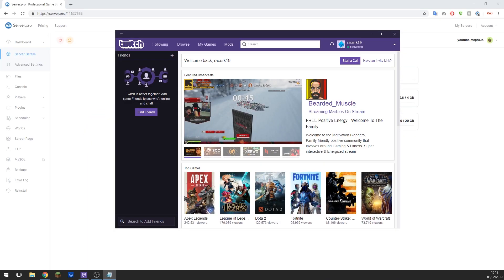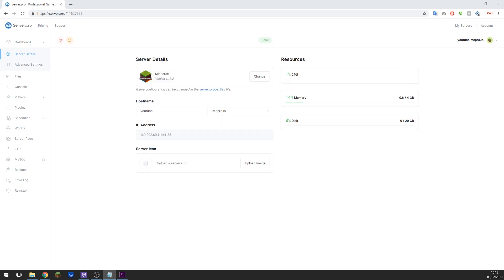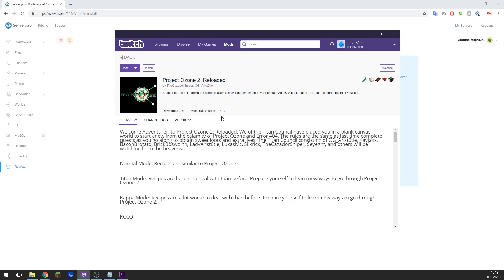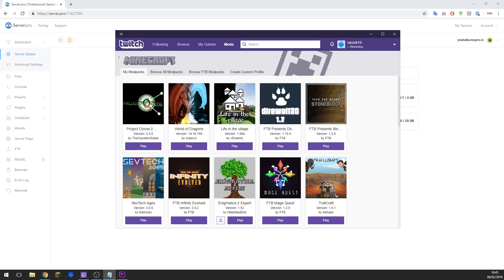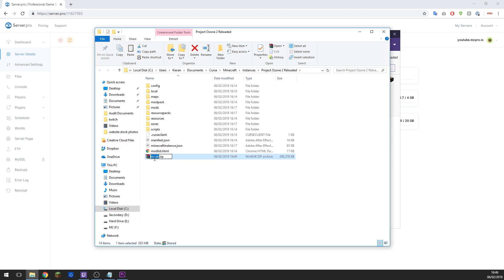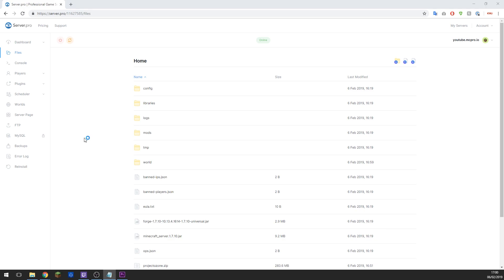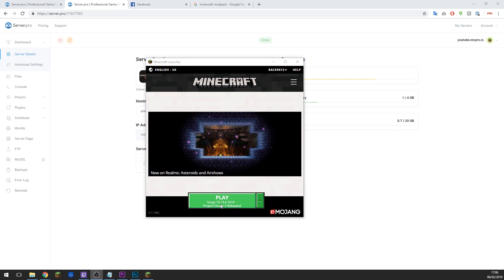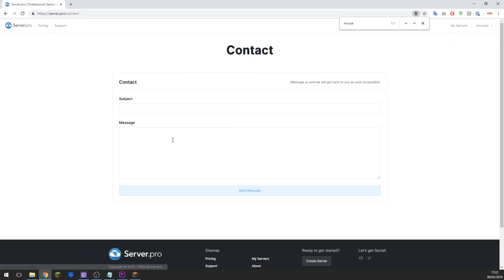How to Install Twitch Launcher Modpacks - Minecraft Java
In this tutorial, we teach you to setup modpacks on your server using the twitch launcher.